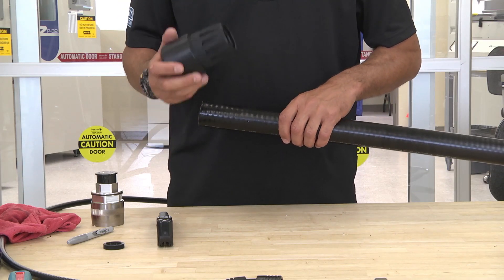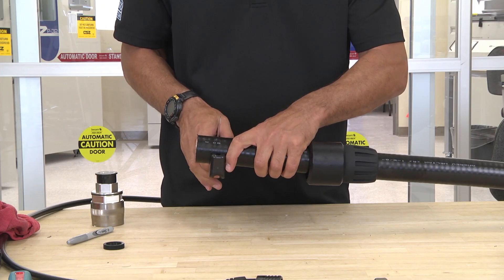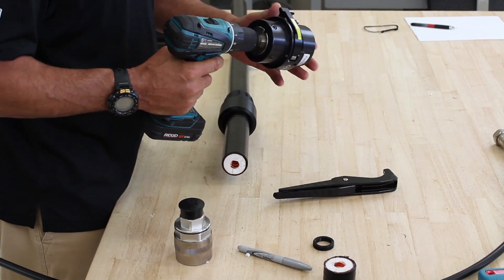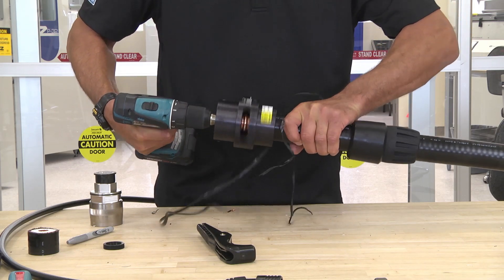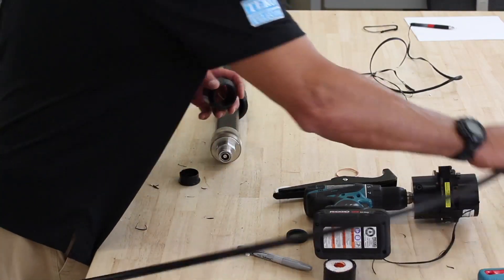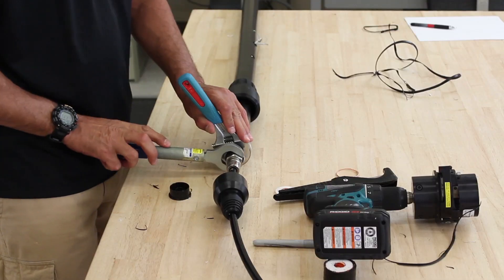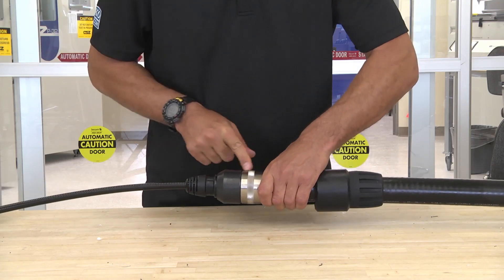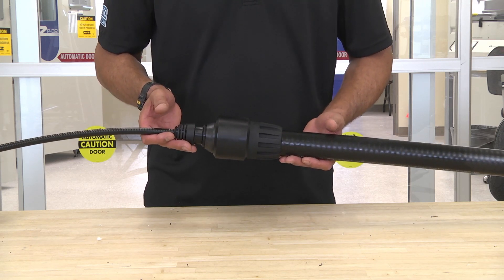JMA 1 5/8" to 1/2" Weather Protection Installation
How to install JMA's WPS-7 weather protection system.

Cables Supported:
Andrew AL7-50, AVA7-50, LDF7-50, VXL7-50
RFS LCF158-50JA, LCF158-50J
EUPEN EC7-50A
DRAKA RFA 1-5/8"-50 (NKRF 15800)
LEONI Flexline 1-5/8" R
LS LHF 42D
CommScope FXL1873, CR1873